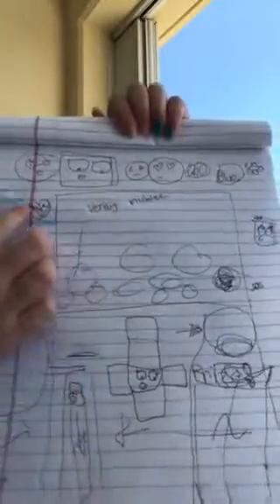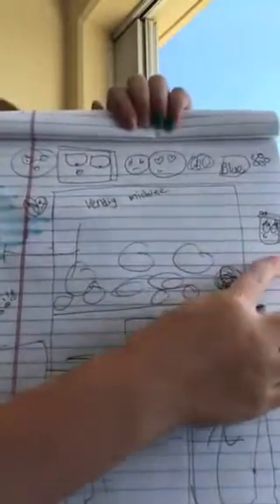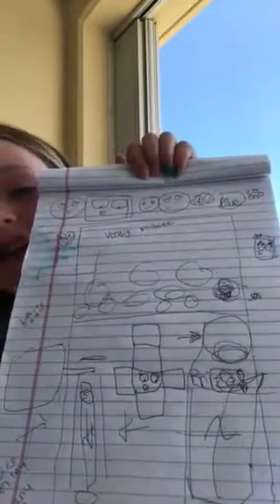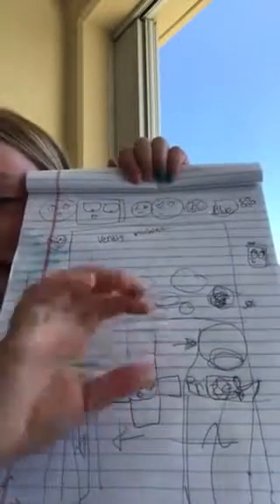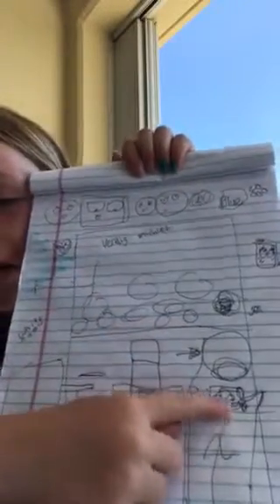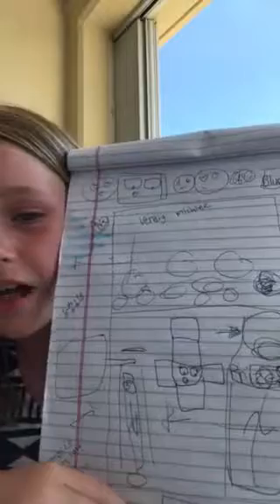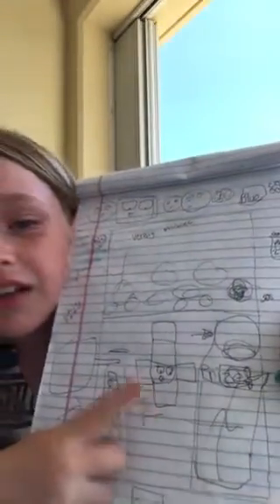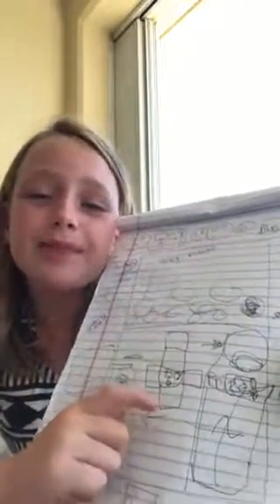Vending machine CB7